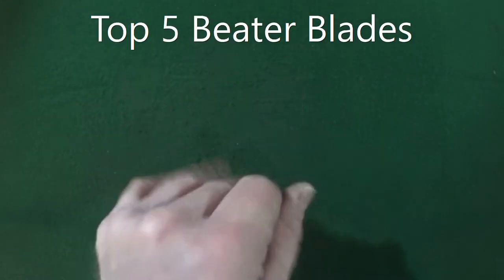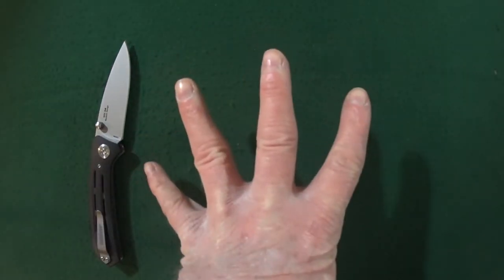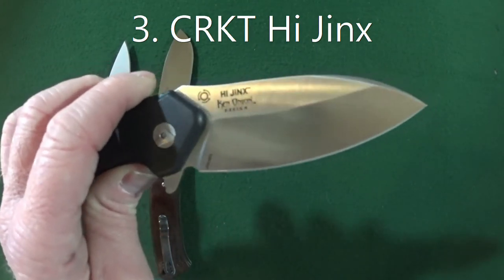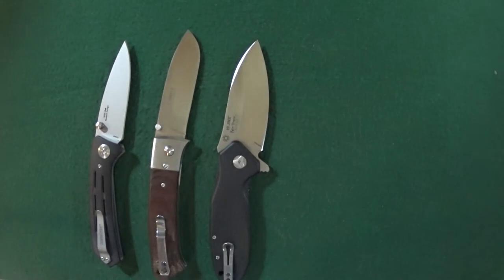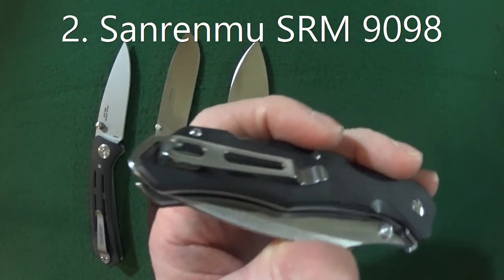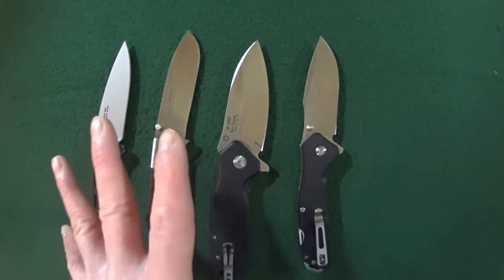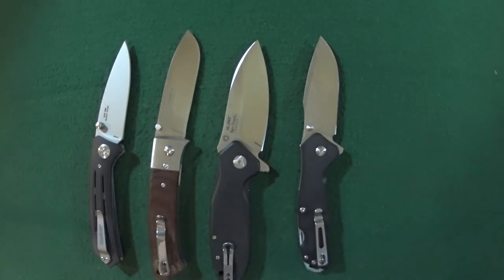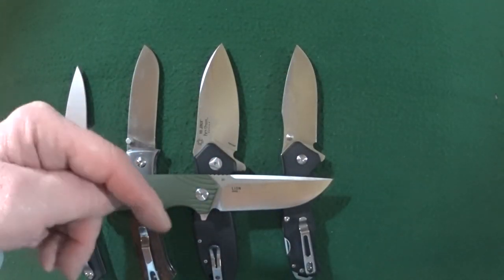Top 5 Beater Blades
In this video I'll show you my favorite top 5 beater blades. Definition of a beater knife sometimes varies. My definition of a beater blade is: A knife costing $50 or less, that is used often, yet looks good, functions well, and features acceptable blade steel. My top 5 choices are: Kershaw Injection, CRKT Torreya, CRKT Hi Jinx, Sanrenmu SRM 9098, and the Bestech Lion. Honorable mentions are: Kershaw Strobe, Ganzo FB760, and the Buck Selkirk small folder.